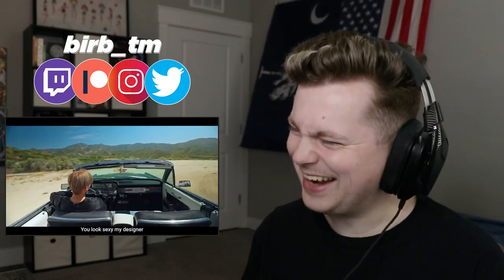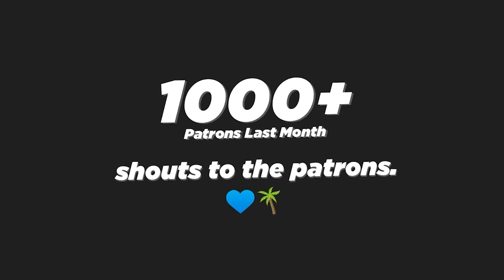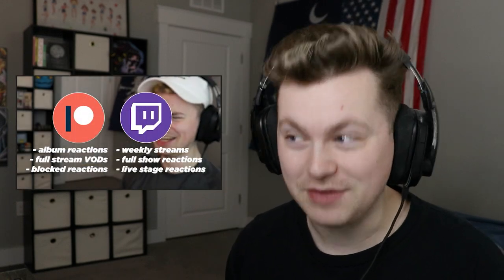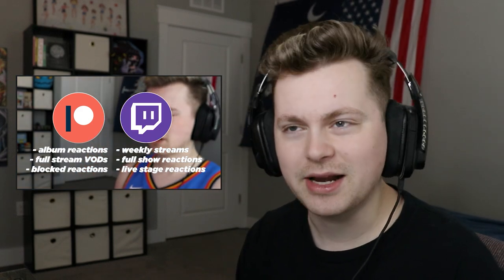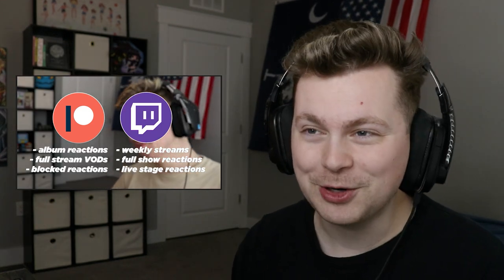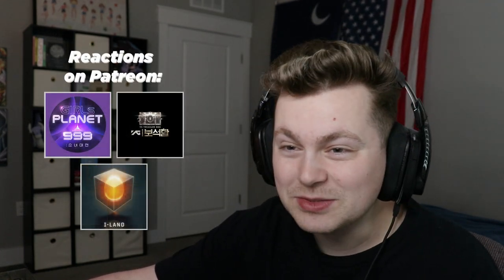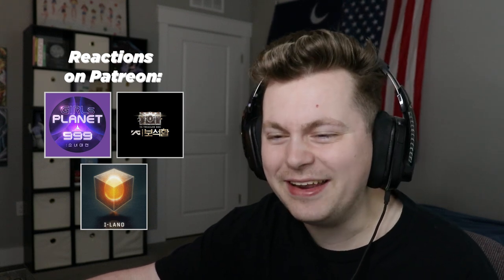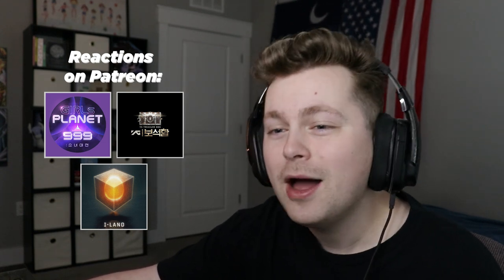INSTANT CLASSIC (VAV(브이에이브이) - 'Designer' Music Video Reaction)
🔥 Now THIS is awesome.

🤩 Welcome back, VAV!